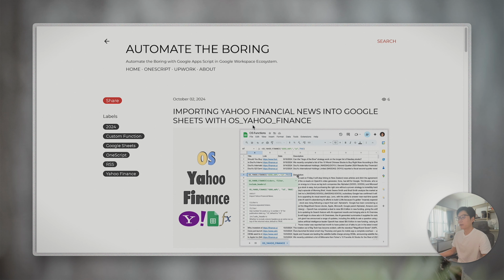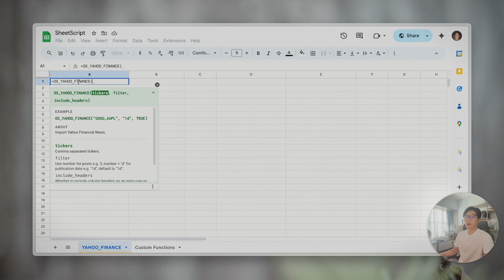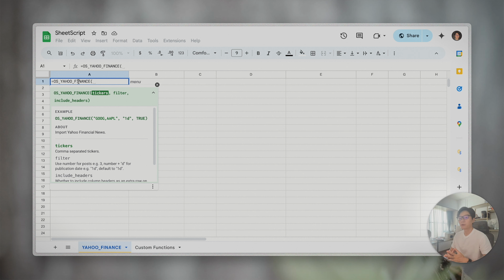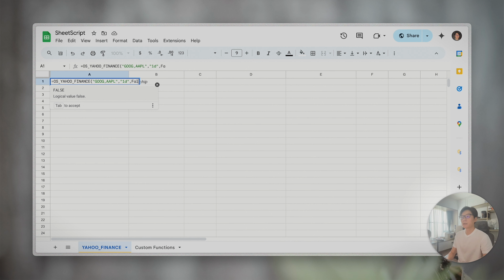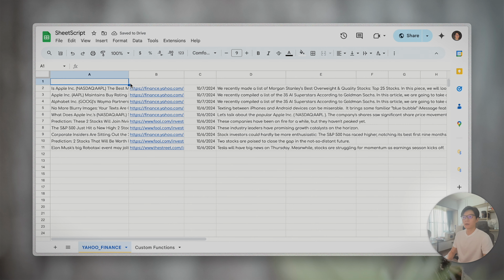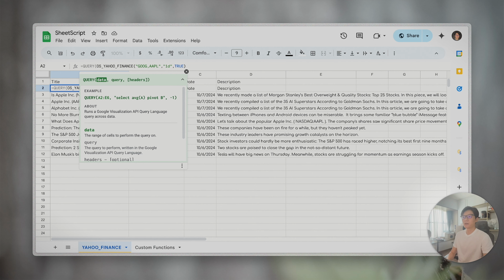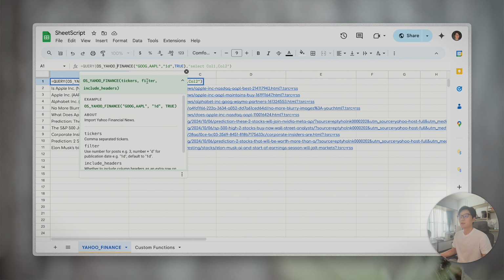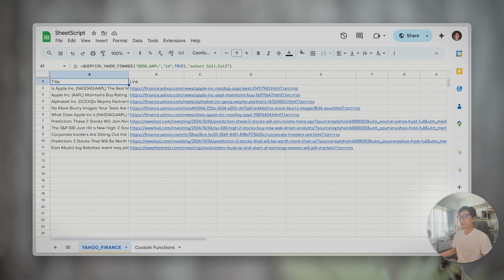Import Yahoo Financial News into Google Sheets with OS_YAHOO_FINANCE